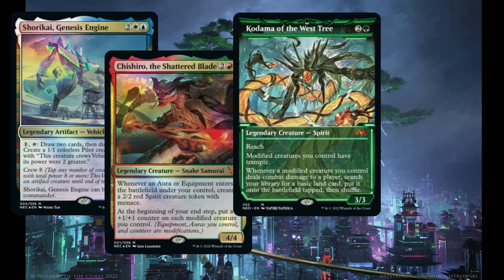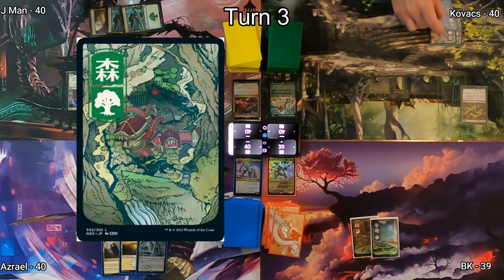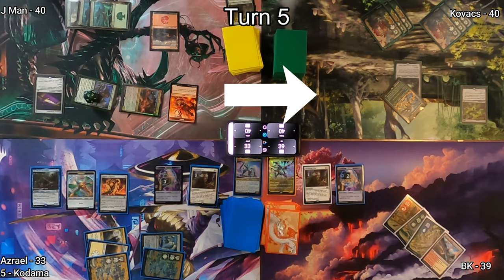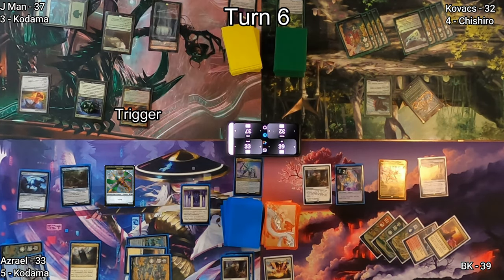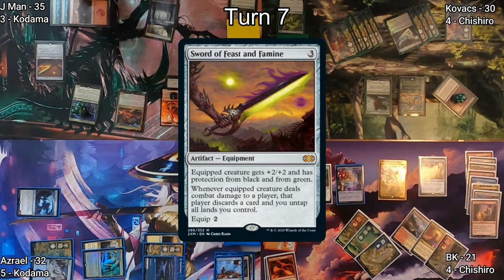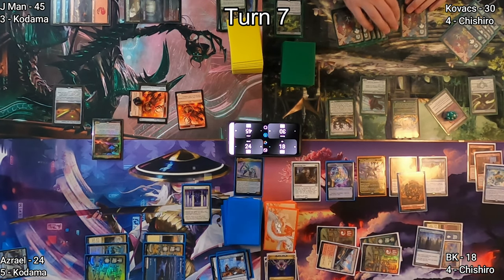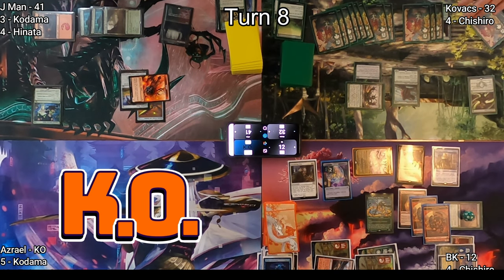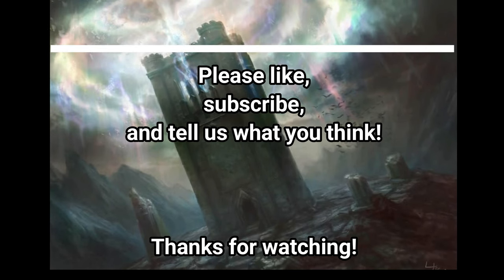Commander Game - Shorikai, Chishiro, Kodama, Hinata - EDH Format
Hey everyone! Here's a fresh game of EDH for you! Fair warning: there is a gameplay error in this one, but oh well! Things happen. Despite that, we think you'll enjoy this Commander game featuring the below MagicTheGathering decks!

Chishiro, the Shattered Blade
Kodama of the West Tree